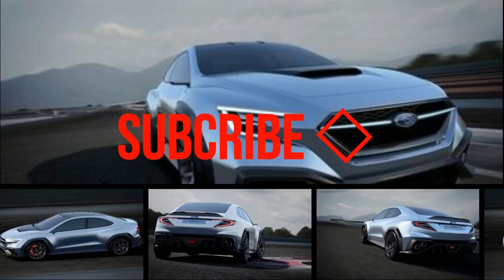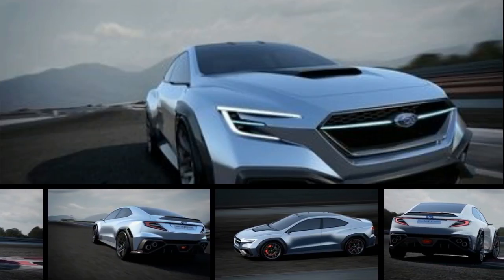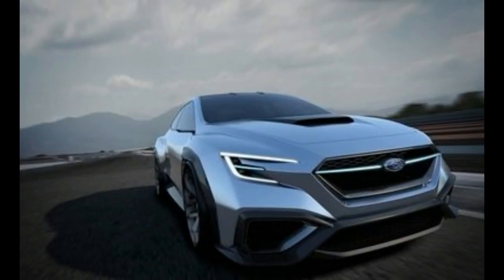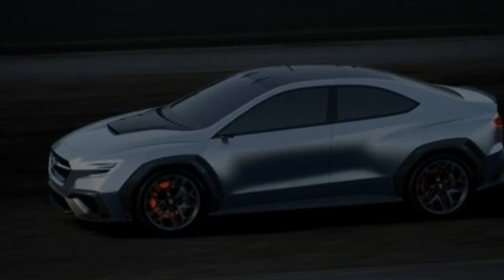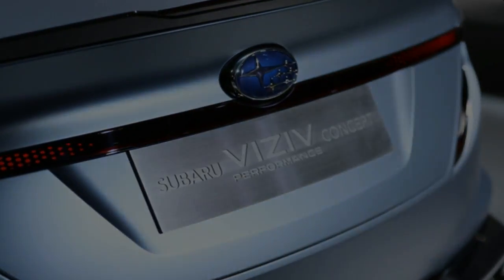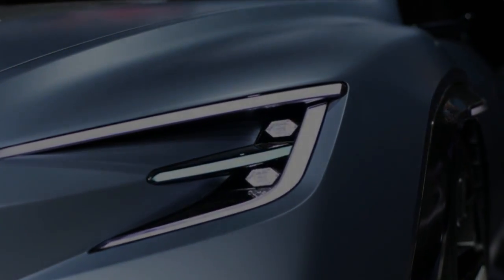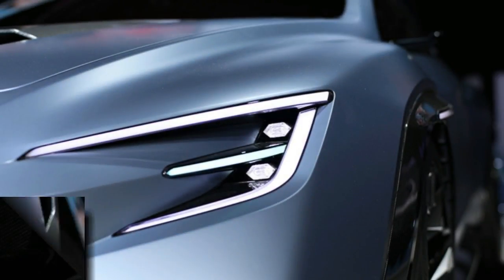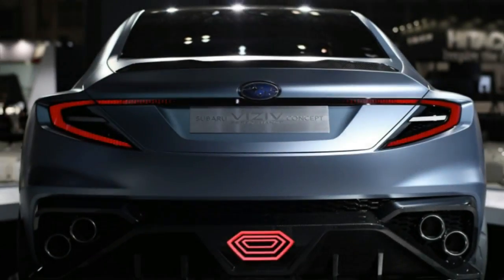WACTH !!!!NOW SUBARU VIZIV CONCEPT @ TOKYO AUTO SHOW 2017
WACTH !NOW SUBARU VIZIV CONCEPT @ TOKYO AUTO SHOW 2017, Four and a half years after unwrapping the slinky WRX concept at the 2013 New York auto show, Subaru has pulled the sheet from another low-slung concept: the Viziv Performance. Unveiled at the 2017 Tokyo auto show, the Viziv Performance concept reportedly signals the company’s plans for the next generation of its WRX sedan.
Low and wide, the Viziv Performance combines hallmark Subaru design cues such as the brand’s hawk-eye headlamp design and hexagonal grille with rally-car-inspired details that include flared fenders and a big hood scoop. Measuring 182.3 inches from stem to stern, the Viziv Performance concept sits on a 107.5-inch wheelbase, 3.2 inches longer than the current WRX’s. And the overall length is up by just 1.4 inches next to today’s WRX, so the concept has far shorter front and rear overhangs than almost any WRX before.